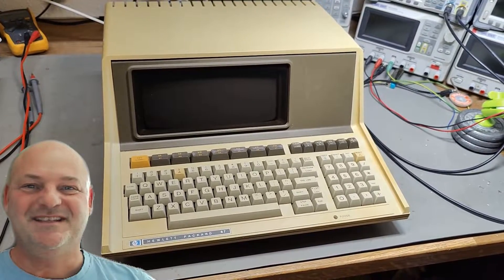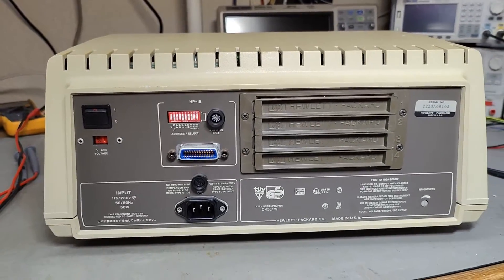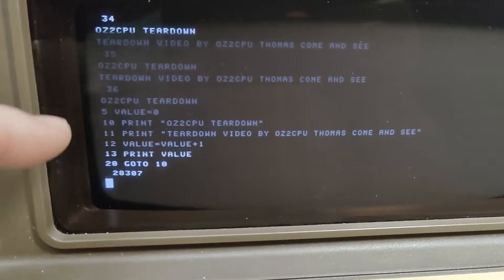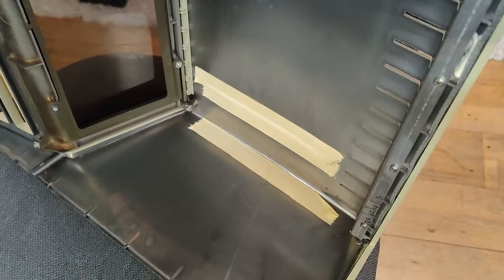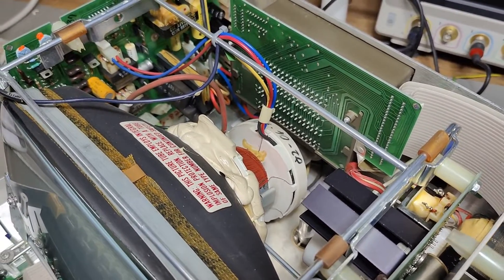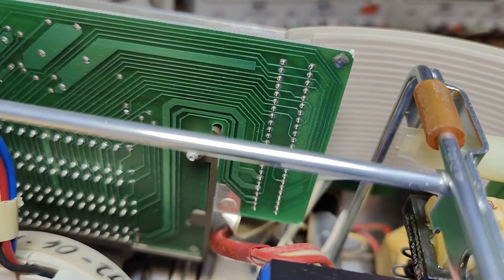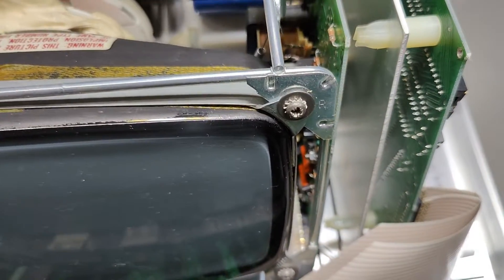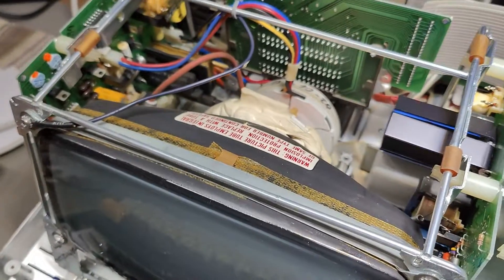Hewlett Packard HP 87 Personal Computer HPIB 1982 running Basic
WOW what a cool score of the week, I normally almost only "do" instuments of what ever sorts, but when something as nice as this show up,
I just have to play with it. the wide 10" CRT is also fantastic to work with
very special CPU with a multiplexed 8 bit bus, data, low adr, high adr = very slow :-) it also uses a special HPIB microcontroller, I think the main idea about this one is to control HP equipment, data collection and such.